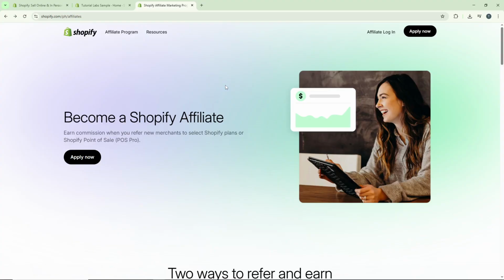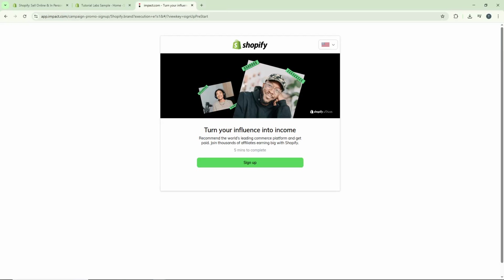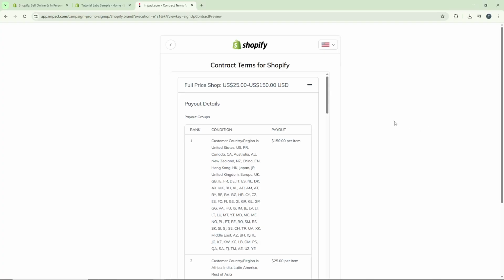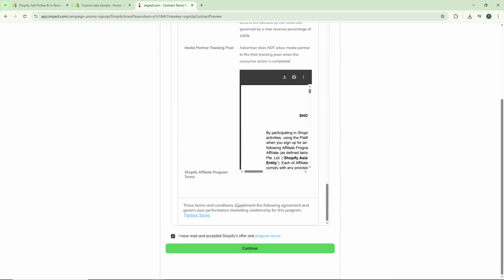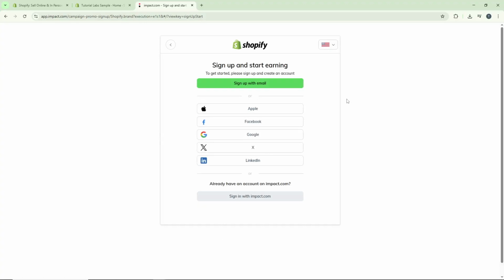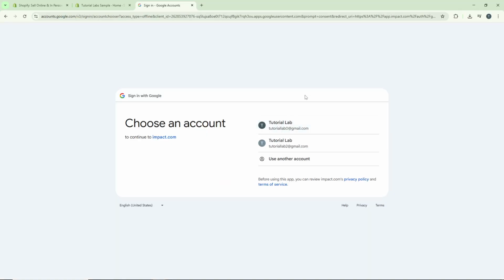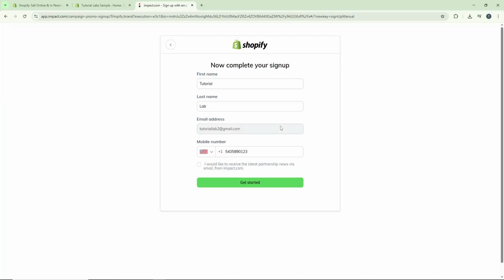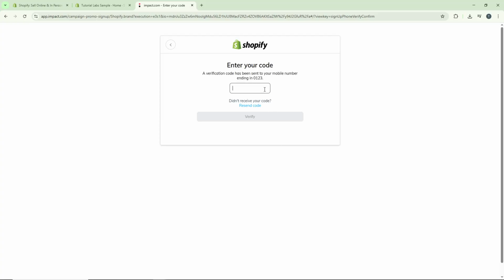How To Join The Shopify Affiliate Program (Tutorial 2026)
Along the way, you'll learn how to join Shopify affiliate program, sign up for Shopify affiliate, Shopify affiliate program tutorial, become a Shopify affiliate marketer, apply for Shopify affiliate program, get started with Shopify affiliate, Shopify partner program affiliate, steps to join Shopify affiliate, create Shopify affiliate account, Shopify affiliate earning potential, setup Shopify affiliate marketing, Shopify affiliate program explained